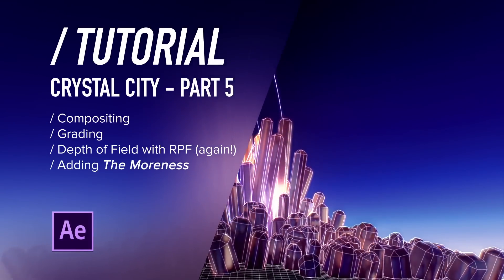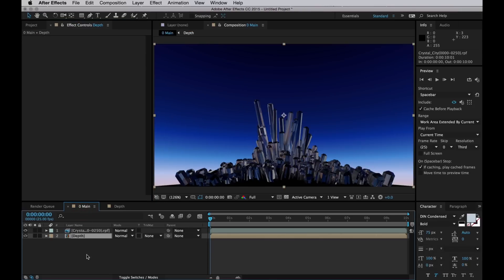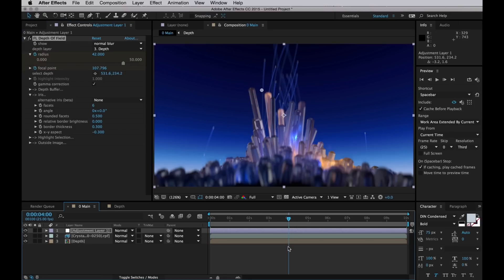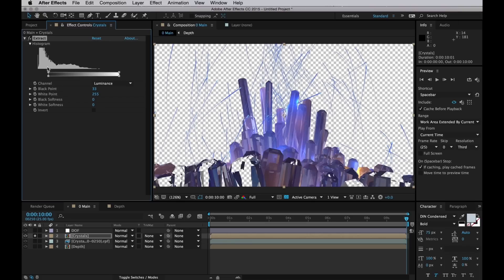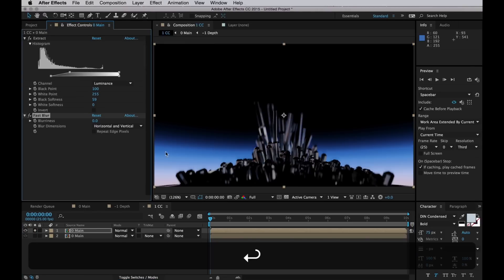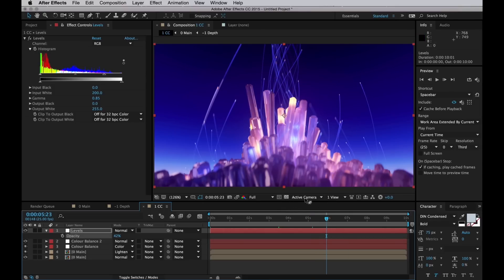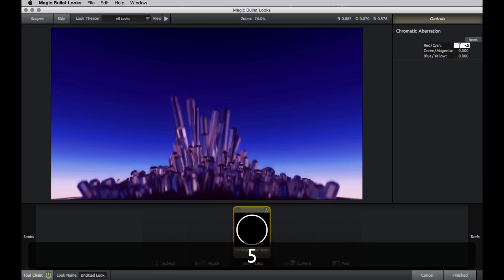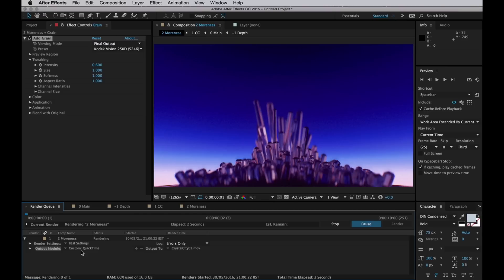AE TUTORIAL | Compositing C4D Renders | Crystal City PT5 [After Effects]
Part 5 of 5 (this is it!)
Here we stand, in front of our After Effects ready to make our CG look Good. We do some basic comping, grade our CG, use our RPF files for Depth of Field, add Chromatic Aberration using Looks. All to make the CG from C4D look sweet.